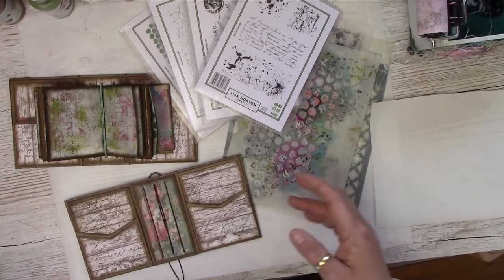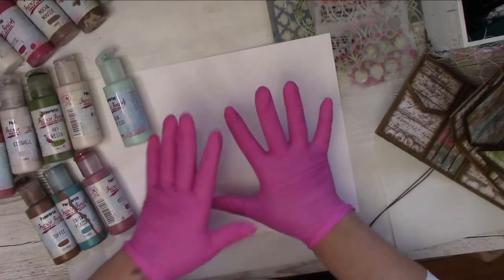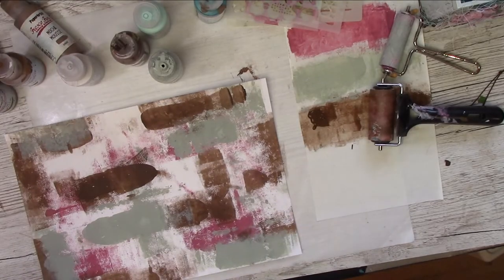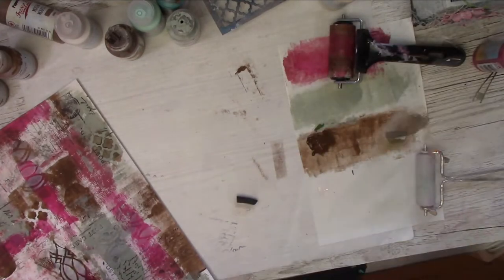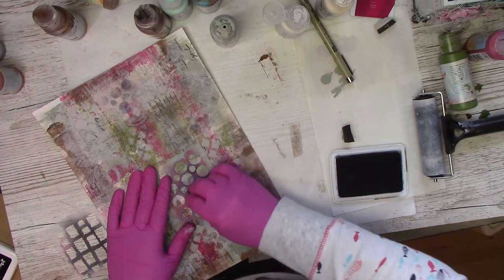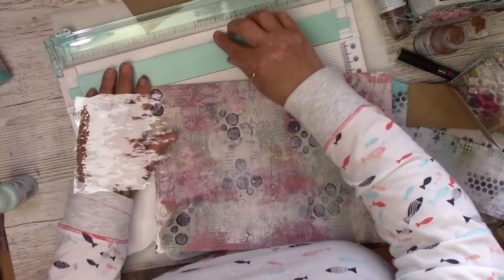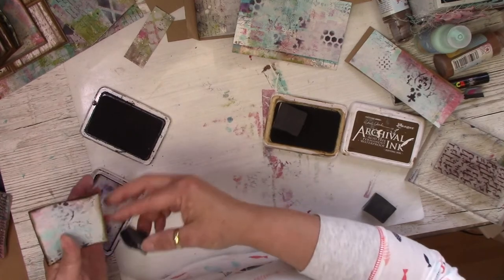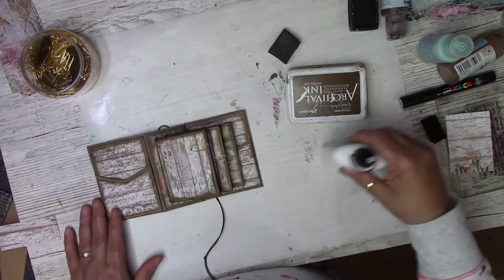mini bookcase and album part 4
We start to make up our pages of the book by using the masterboard technique to match the papers that I am using .  The papers are Stamperia - Roses and Lace.